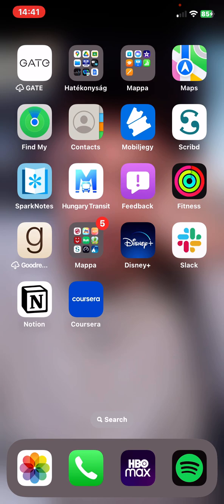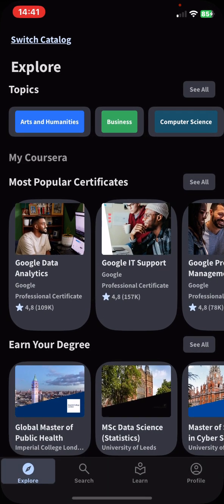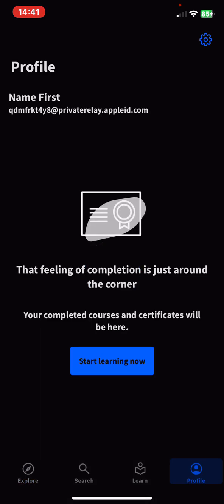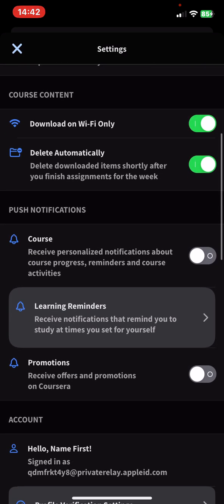How to enable push notifications in Coursera?